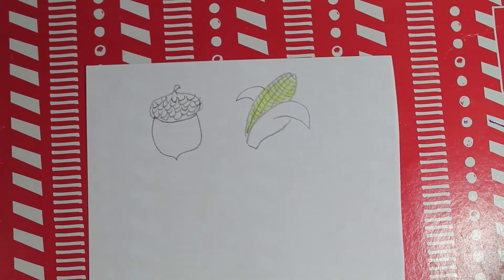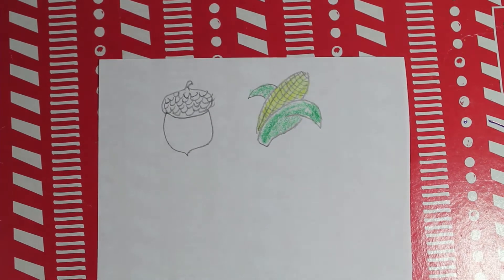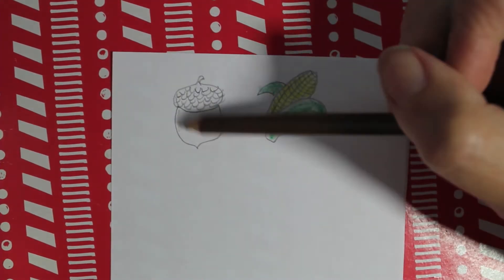Daily doodle: draw an acorn and or corn with husk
How to draw an acorn and an ear of corn with husk